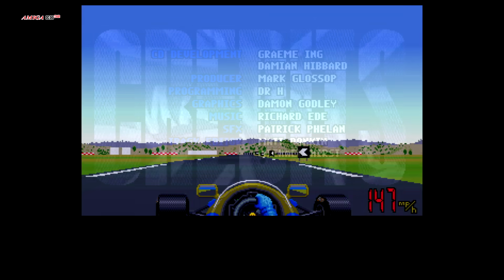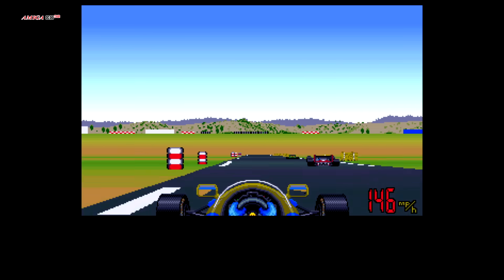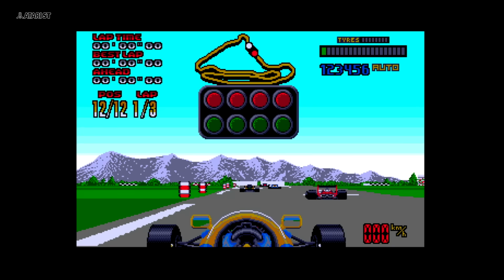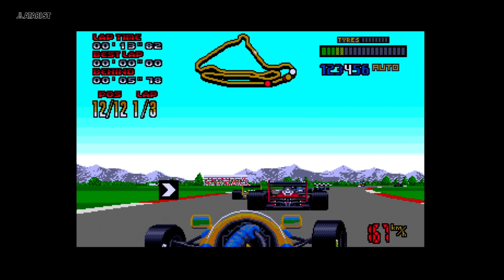Battle of the Ports - Nigel Mansell's World Championship Racing (ナイジェル・マンセルF1チャレンジ) Show 560 - 60fps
Time Code

00:28 - Amiga
03:49 - CD32
04:46 - Atari ST
05:49 - MS DOS
06:54 - ZX Spectrum
07:51 - Amstrad CPC
08:36 - NES
09:56 - Gameboy
11:09 - Mega Drive
12:45 - Super Famicom / SNES
14:30 - All versions siude by side